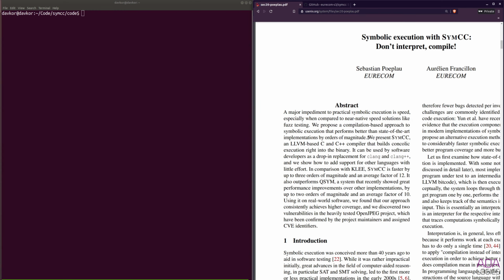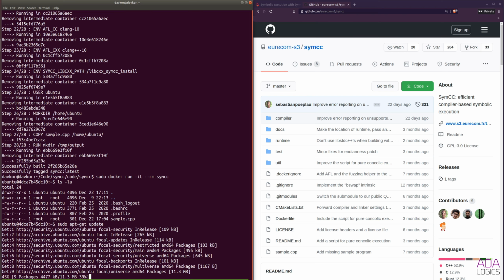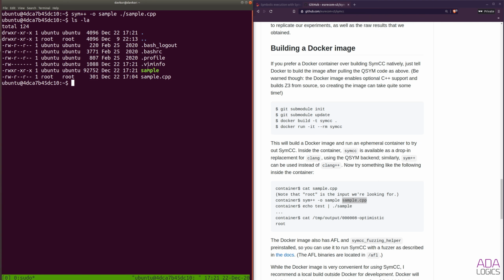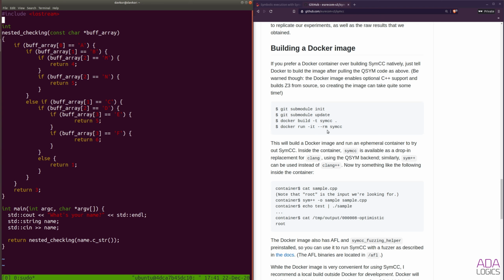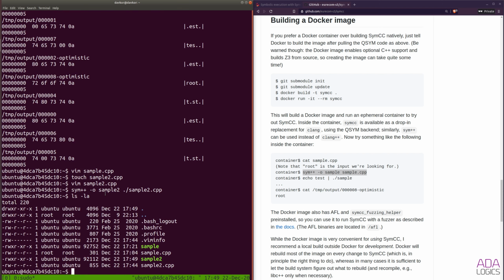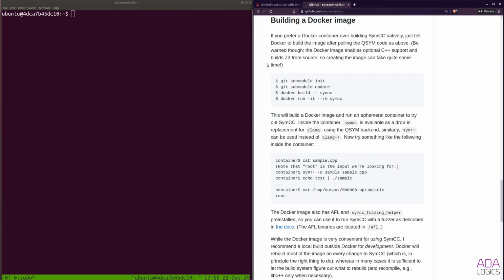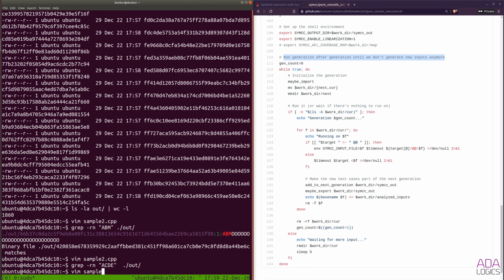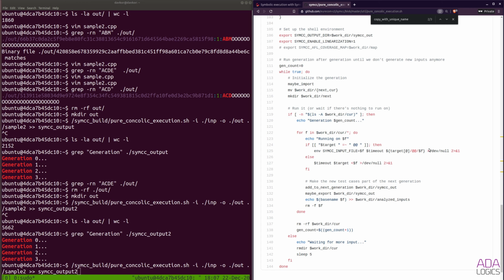Symbolic execution by compilation with SymCC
This video gives an introduction to SymCC